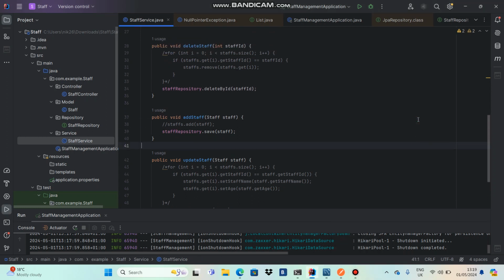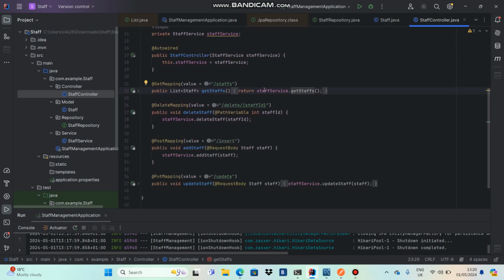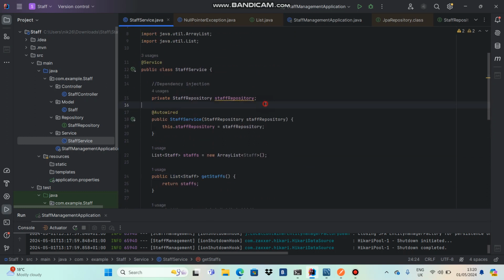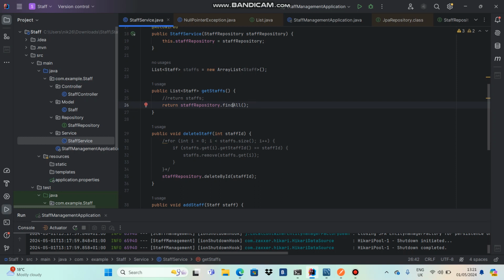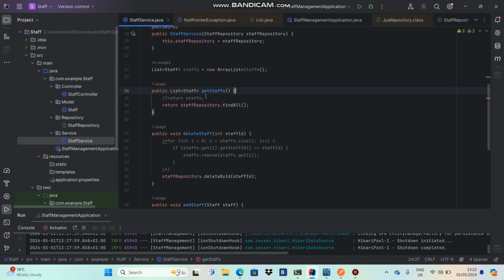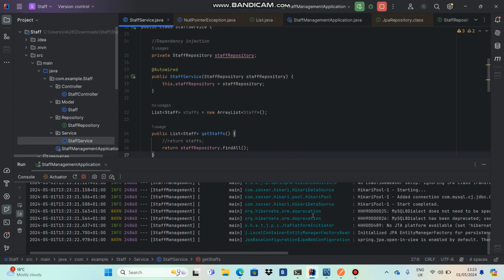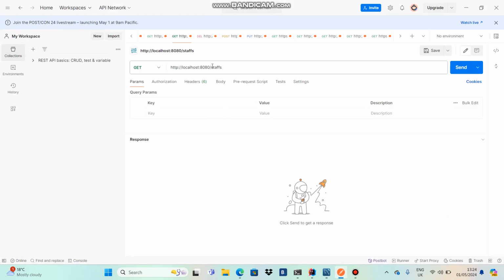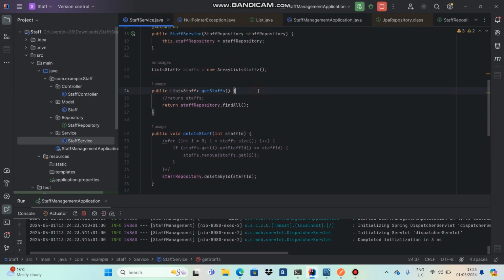REST API Spring boot Tutorial - 24